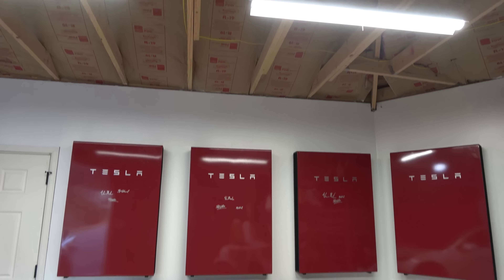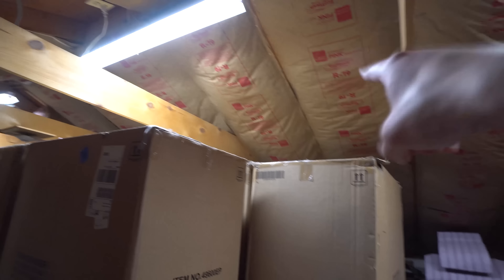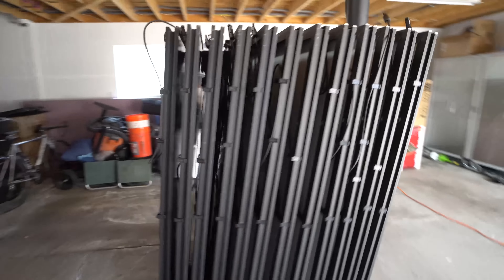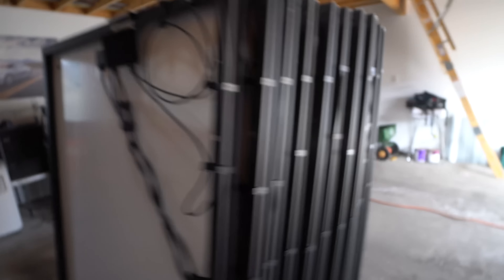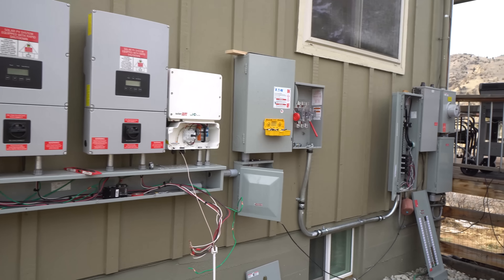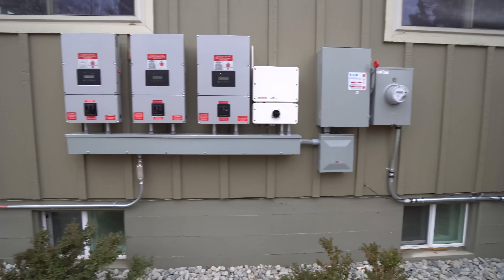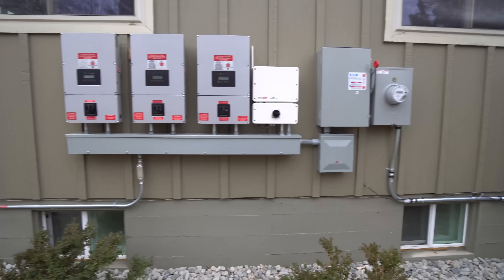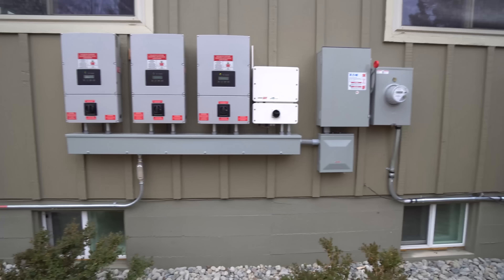DÆrik's Tesla Solar Powerhouse, Now with 25% MORE SOLAR!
Our 16.575 kW system wasn't cutting it. While it produced a lot, charging 3-4 Teslas, it wasn't able to keep up with our usage. So we added a "small" sized system to our current system to have over 20 kW solar system now. That's the system we originally wanted, but our utility company wouldn't allow it unless we proved we needed it, so it took a year of usage with our original system to show them.

4K Vlogging Camera
4K Video Camera